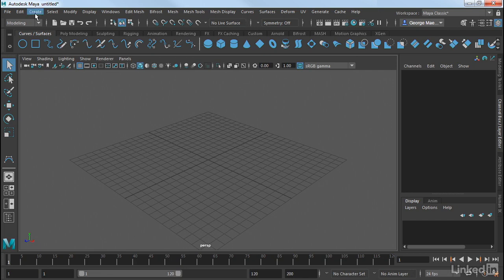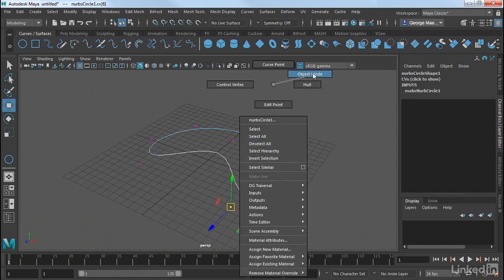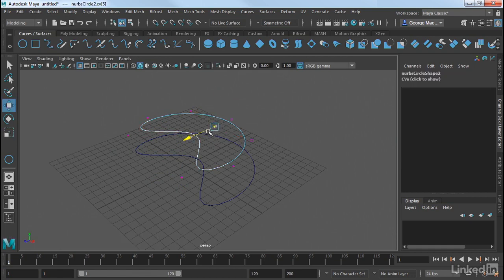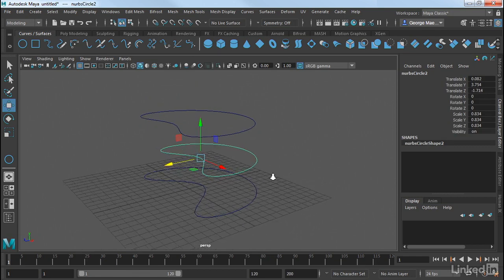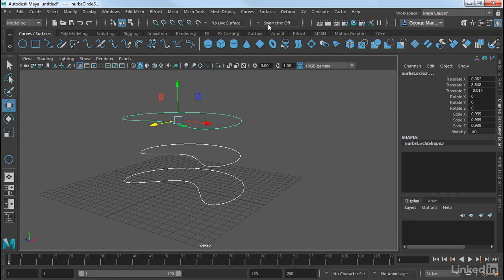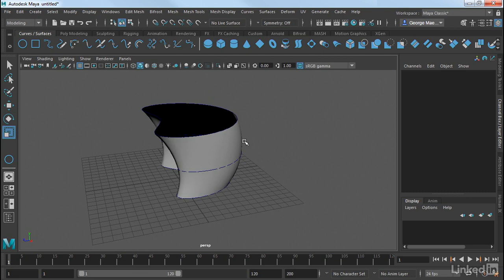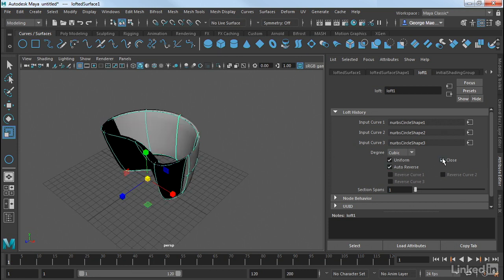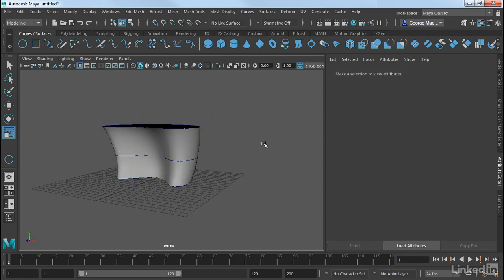053 Use the NURBS Loft tool